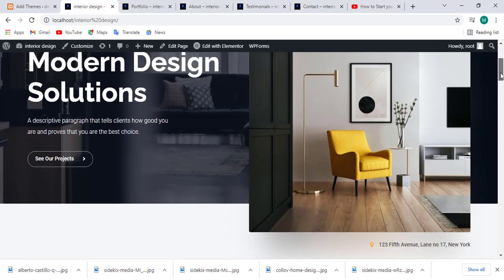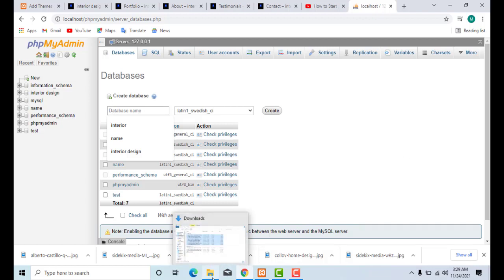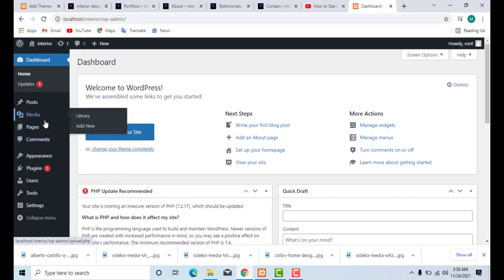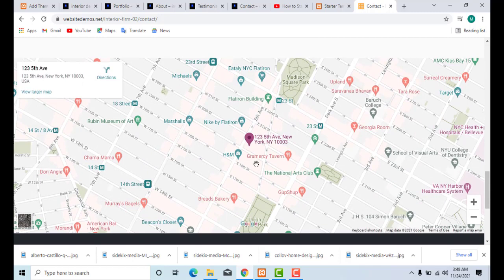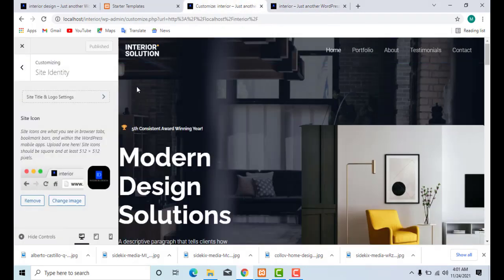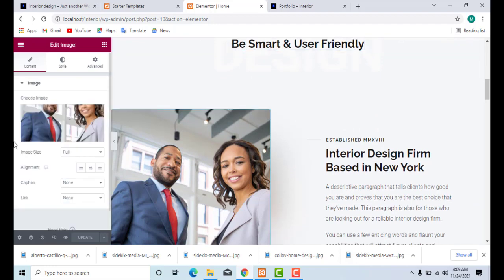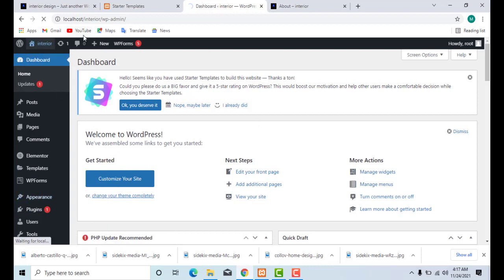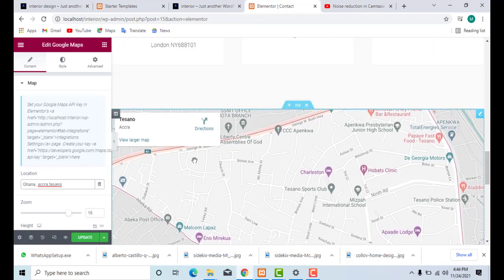how to build a professional business website in 2021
Starting a small business and need a professional website ? Then this tutorial is for you. I'll show you how to create a professional website for your business and this will be done locally on computer. The amazing thing is, you can take it online whenever you want. The website will be 100% responsive for business owners that want to feature their services, allow client to contact them, as well as fill a form telling business owner what they really need.